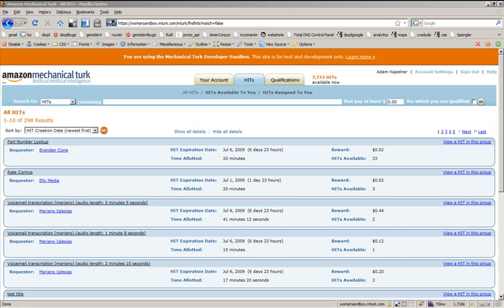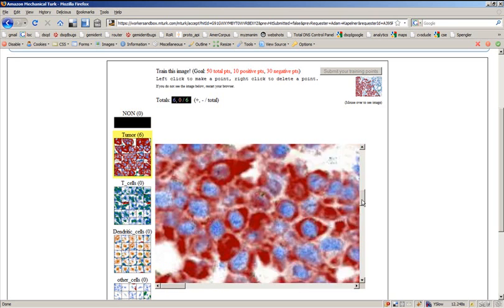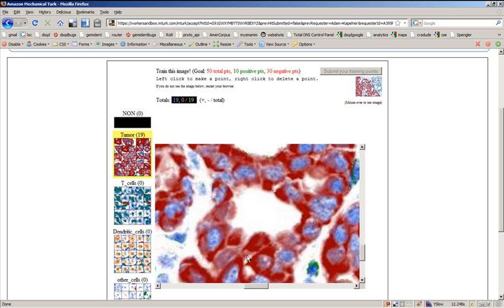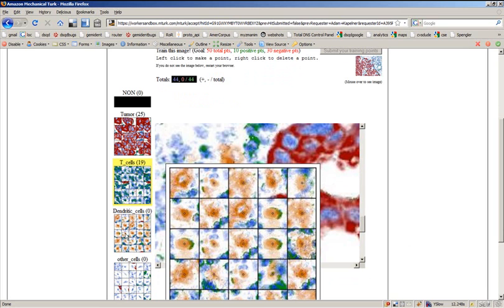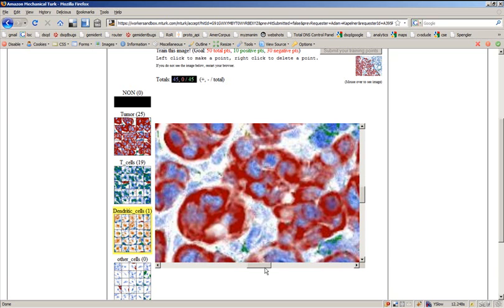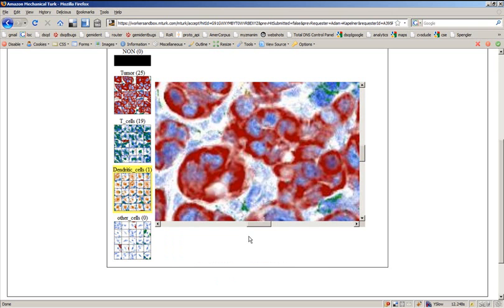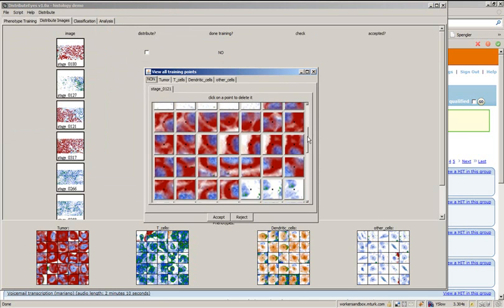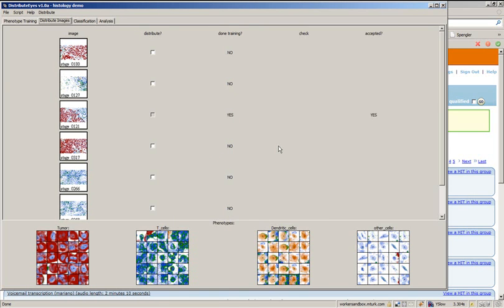DistributeEyes Demo C